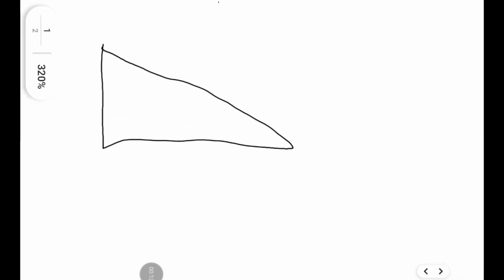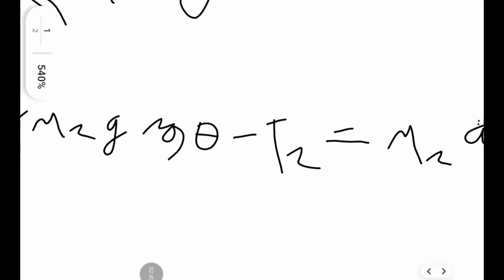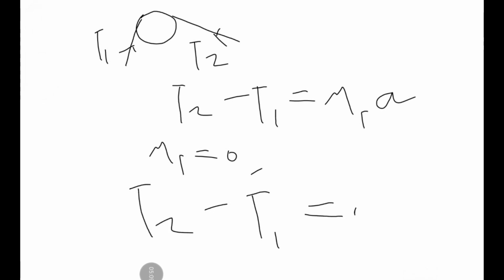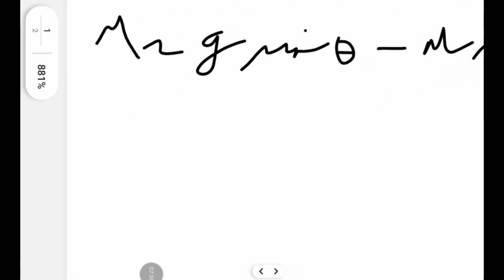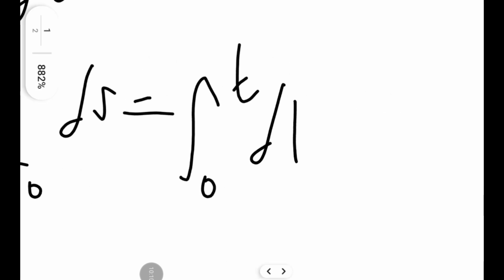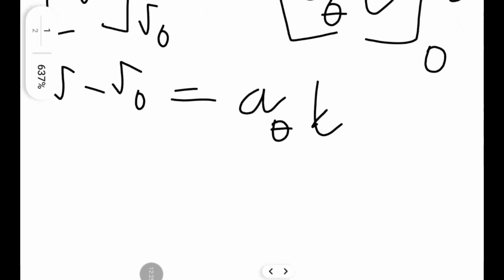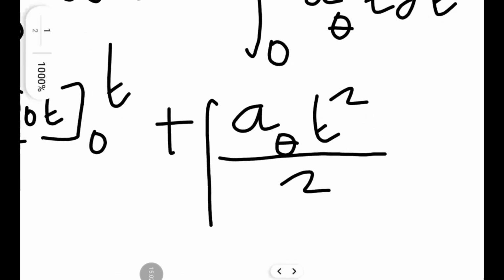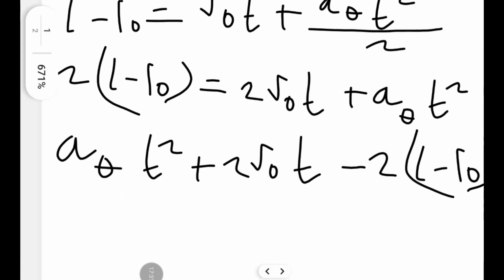Inclined plane with cable made EASY!!